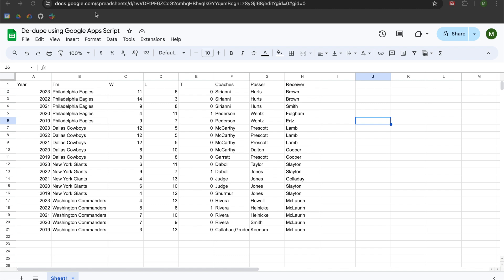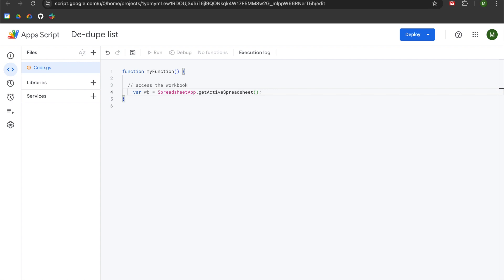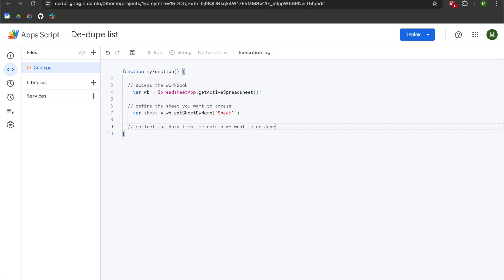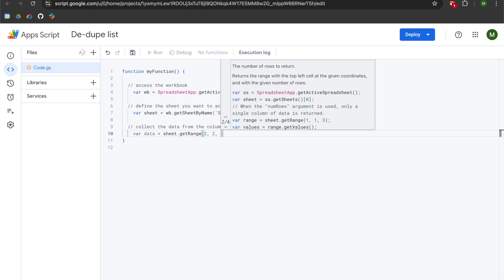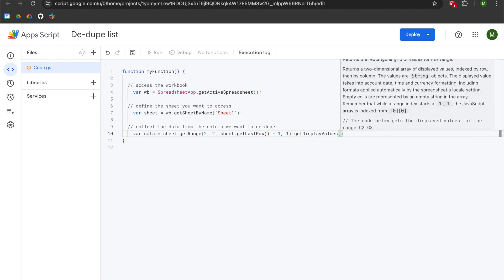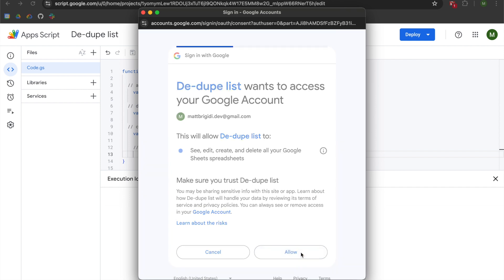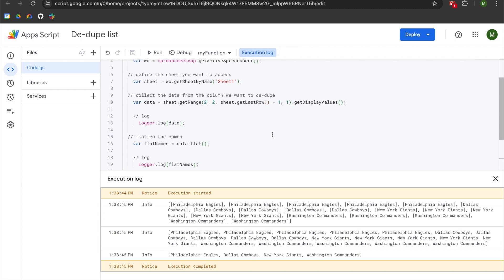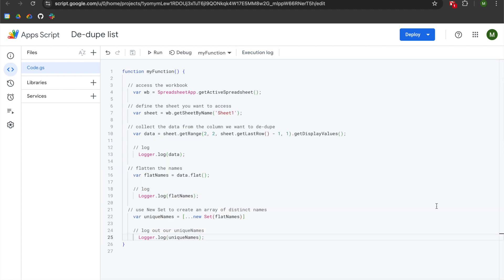How to remove duplicates using Google Apps Script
This video will teach you how to extract unique values from a two-dimensional array using Google Apps Script. The result in a distinct list of names from a Google Sheets data set.